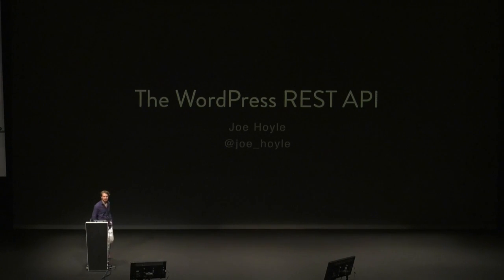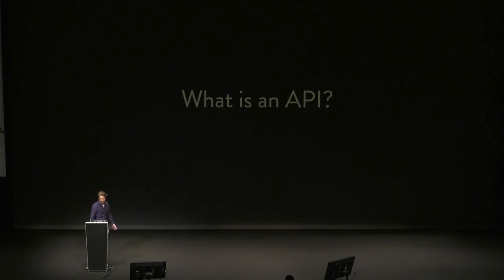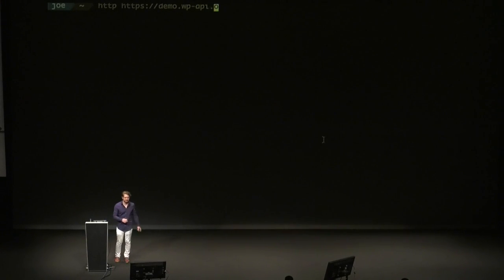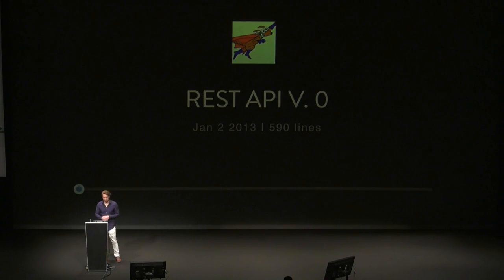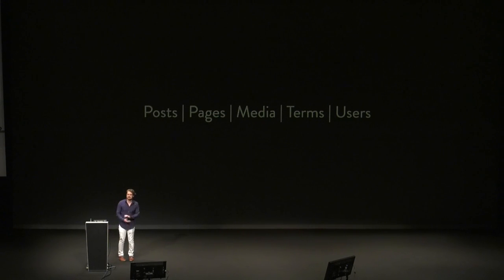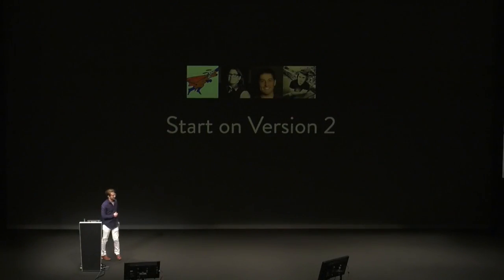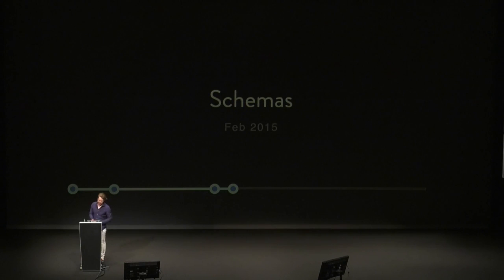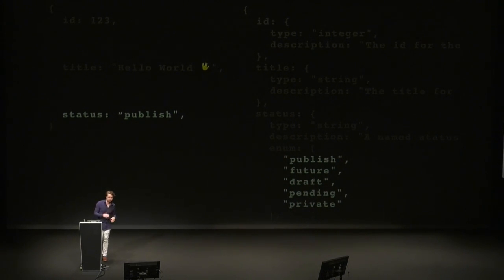Joe Hoyle: The Ultimate REST API talk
Come on a journey through all things WordPress REST API, we don’t have much time so strap yourselves in!
From the basics of REST to advanced customer endpoints, auth, JavaScript usage and WordPress to WordPress communication, Joe attempts to provide a quick-fire look at many areas of the REST API and application development.
Expect many code examples, case studies, visualisations and metaphors; if you do get lost, be consoled by the fact that Joe is almost certainly lost too!